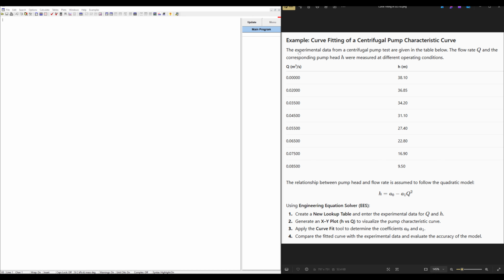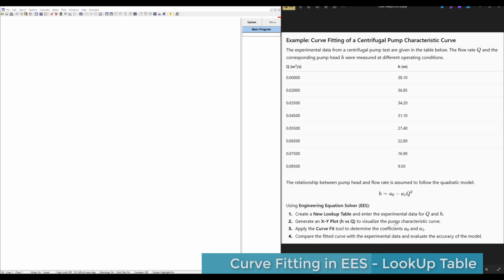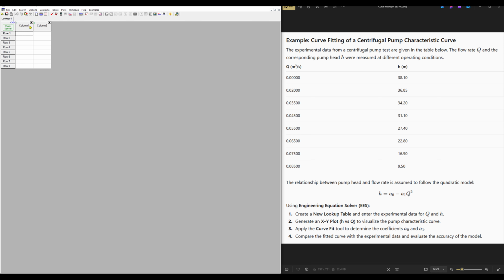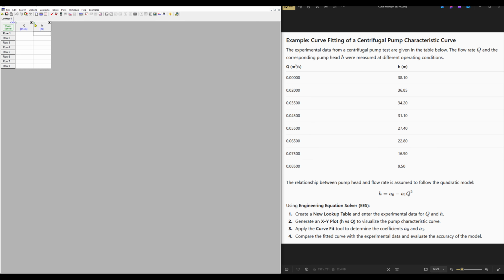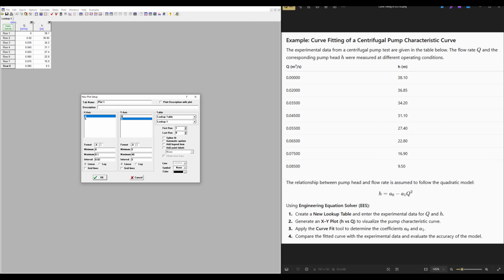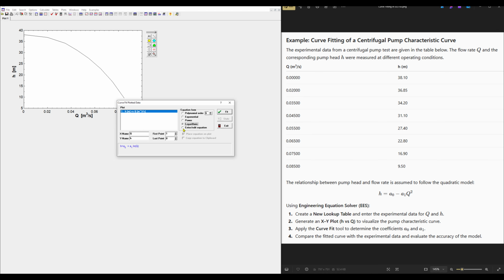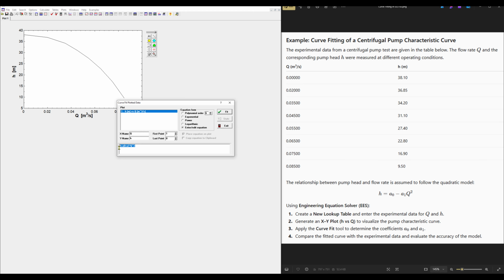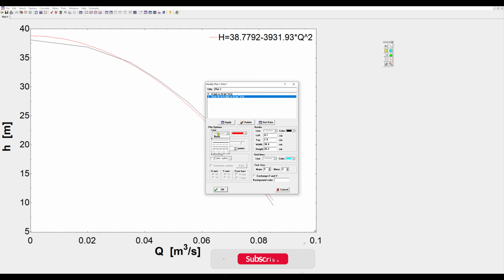Curve Fitting in EES | Lookup Table, X-Y Plot & Pump Characteristic Curve Tutorial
In this tutorial, you'll learn how to perform **Curve Fitting in Engineering Equation Solver (EES)** using experimental data from a **centrifugal pump**.

Starting with a **New Lookup Table**, we enter experimental flow rate and pump head data, generate an **X-Y Plot**, and then use the **Curve Fit** tool to determine the coefficients of the quadratic equation:

**h = a₀ − a₁Q²**

This tutorial is designed for **mechanical engineers, chemical engineers, energy engineers, engineering students**, and anyone learning the Engineering Equation Solver (EES).

📌 In this video, you will learn:

* How to create a New Lookup Table in EES
* How to assign variable names and engineering units
* How to import experimental data manually
* How to generate an X-Y Plot
* How to perform custom equation Curve Fitting
* How to determine curve fitting coefficients
* How to customize plots and fitted equations

Whether you're analyzing pump performance, laboratory data, or engineering experiments, these techniques will help you process and visualize data efficiently using EES.

00:00 Introduction and tutorial overview

00:46 Pump experimental data and curve fitting problem

01:47 Creating a New Lookup Table in EES

04:15 Generating an X-Y Plot from the Lookup Table

05:16 Performing Curve Fitting with a custom equation

08:00 Interpreting the fitted equation and final results